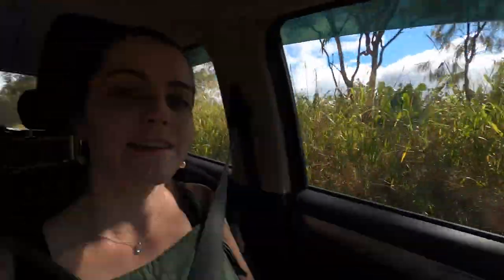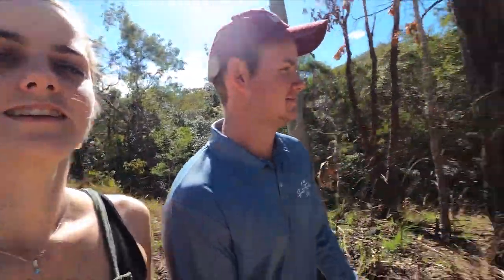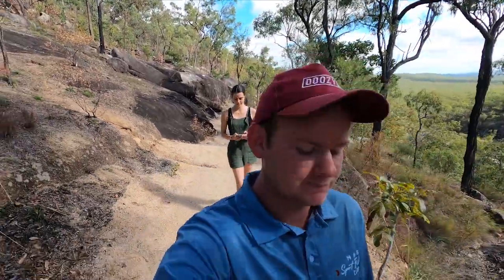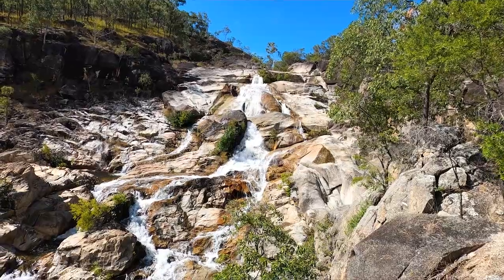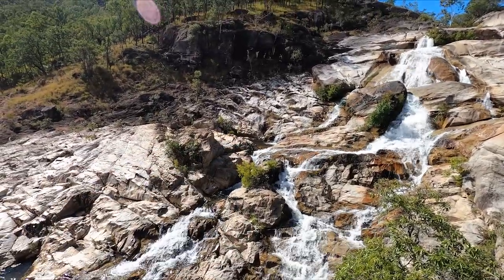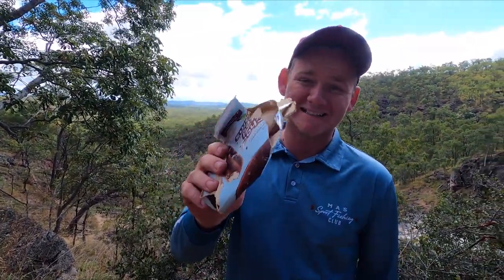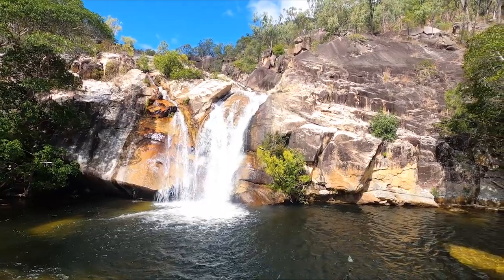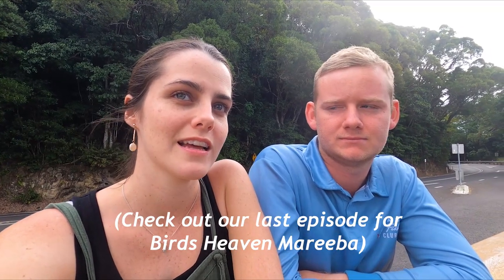Emerald Creek Falls | ATHERTON TABLELANDS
After our stay at Birds Heaven Mareeba (see last video), we headed here to swim and explore. This spot is seriously worth visiting if you are travelling from Cairns to Mareeba, as it's on your way. Highly recommend!

Music used -